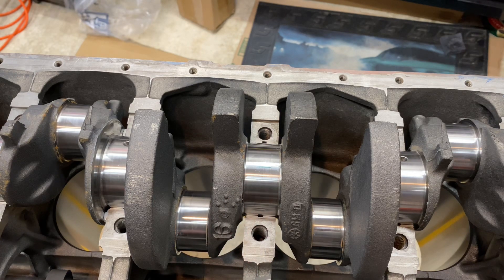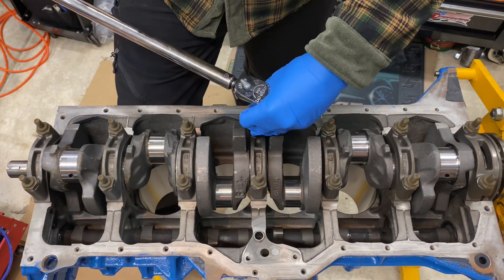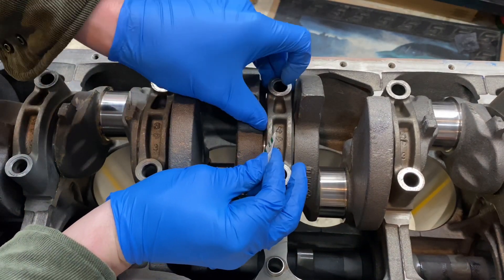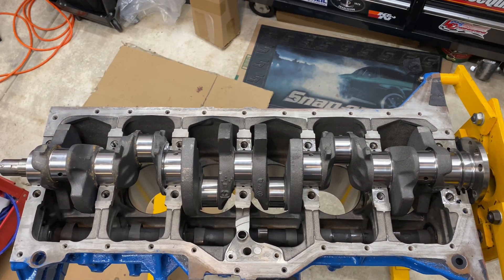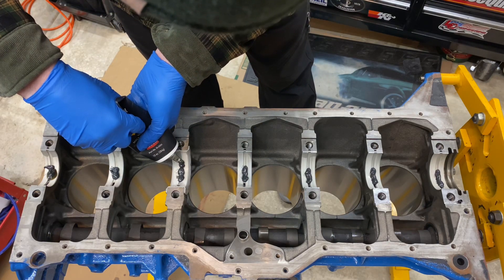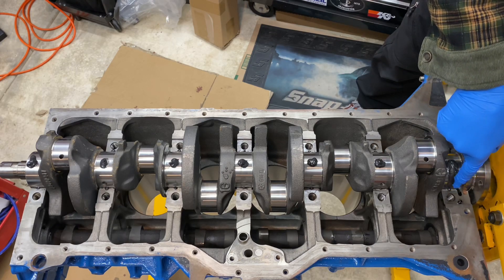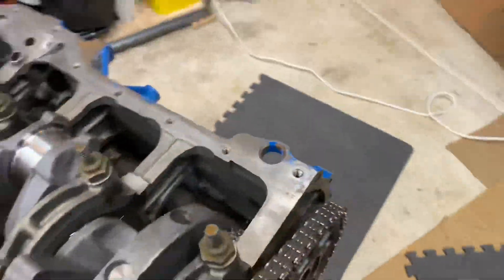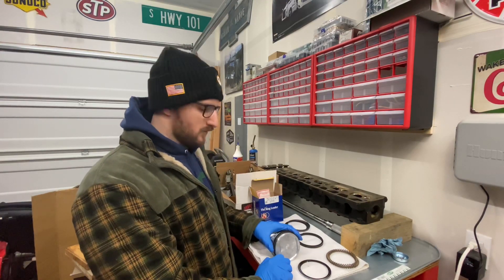Engine Rebuild Episode 4!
Checking bearing clearance with Plastigage and installing the timing set!